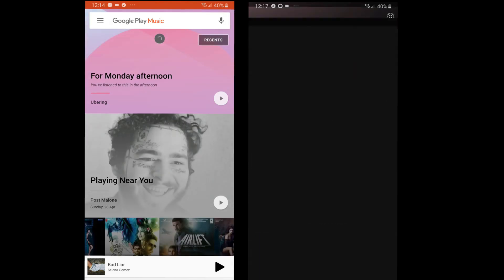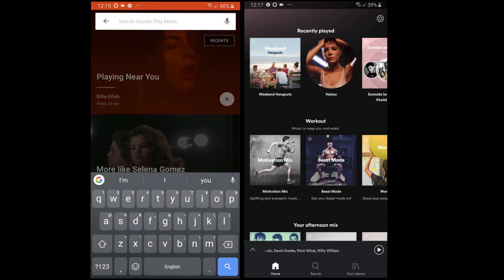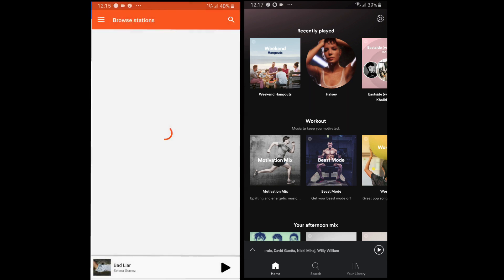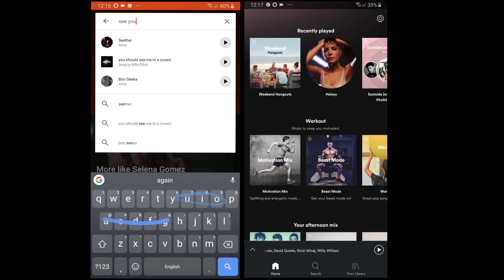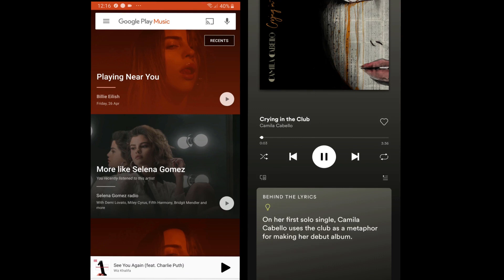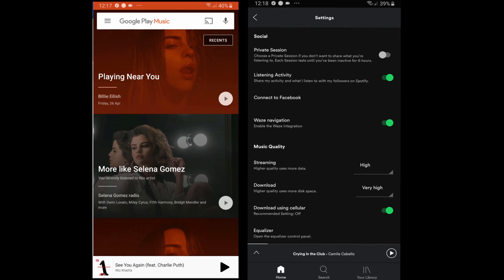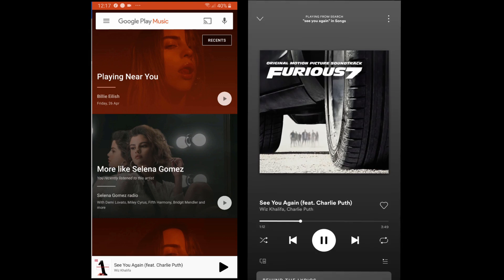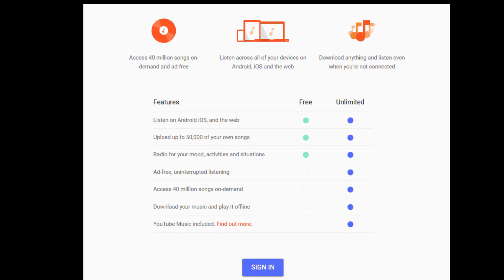Google Play Music vs Spotify 2019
The video shows Google Play Music vs Spotify in 2019. Both services are from trusted companies, and there are currently 40 million songs on both.

In this video, we will be covering Google Play Music vs Spotify iOS and Android app, then we will move to the non-technical comparison in which we will compare trends, platforms, and pricing.

I hope the video helped you find the right service.